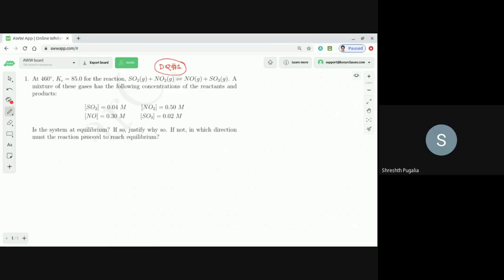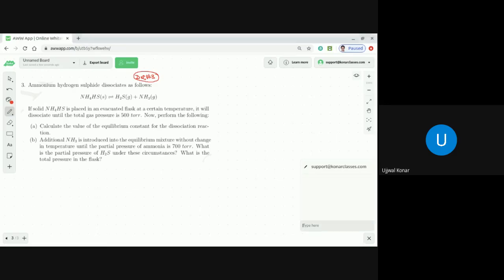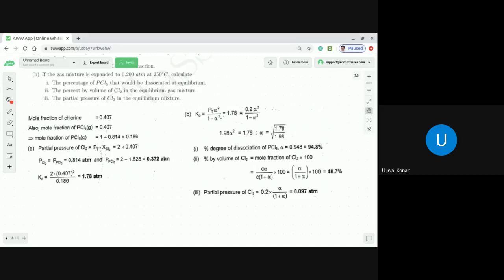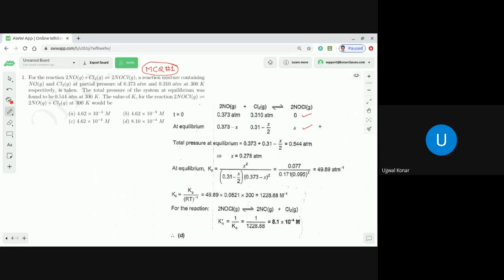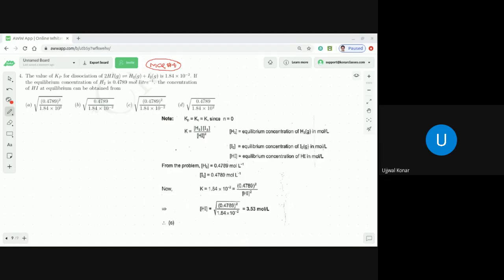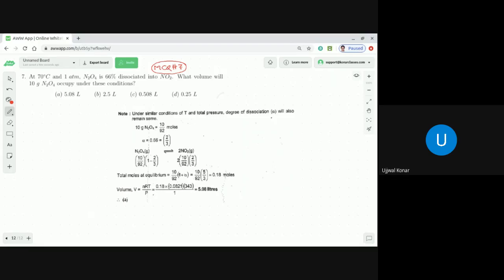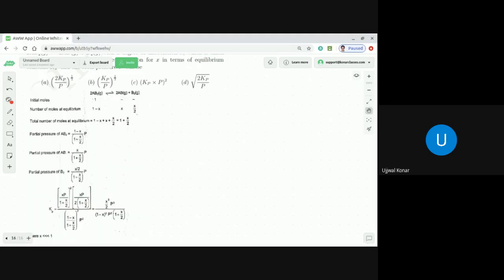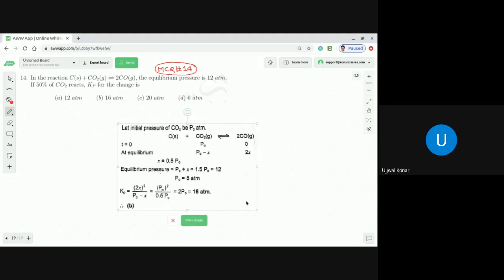Solution to Some Questions on Equilibrium Upto the Level of JEE-Main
This video contains recorded classroom sessions in which we discussed Solutions to Some Questions on a chemistry unit called Equilibrium. The complexities of these questions are upto the level of JEE-Main, BITSAT, WBJEE, OJEE, Karnataka-CET etc.